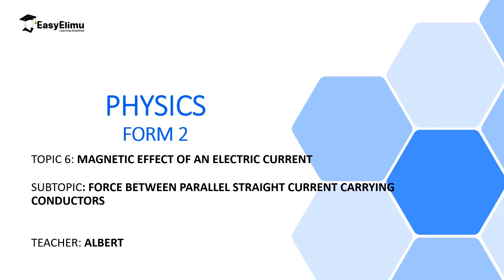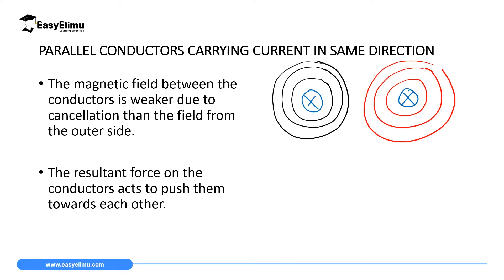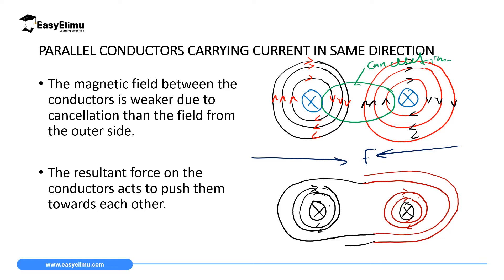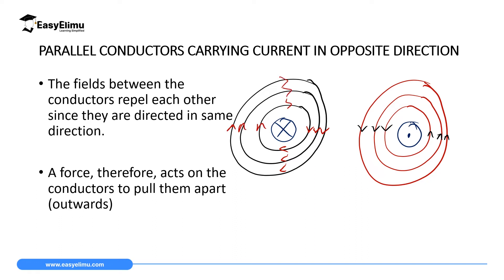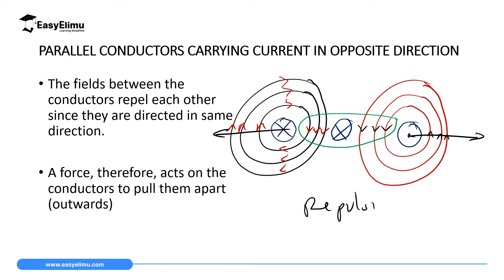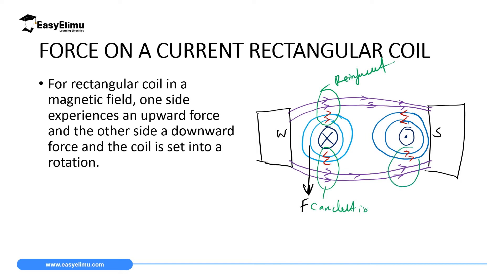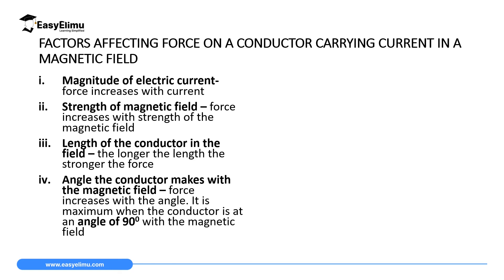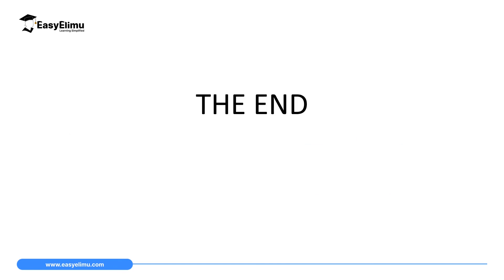Force between Parallel & Straight Current-Carrying Conductors- (Lesson 13 of 17 - Physics Form 2)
Force between Parallel Straight Current-Carrying Conductors- (Lesson 13 of 17 - Physics Form 2 -Topic 6 Magnetic Effect of an Electric Current)